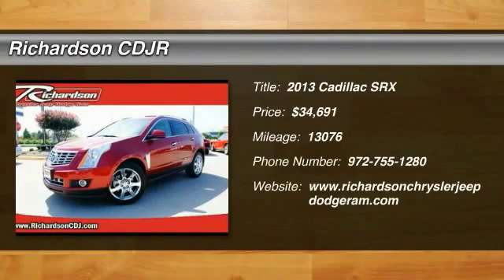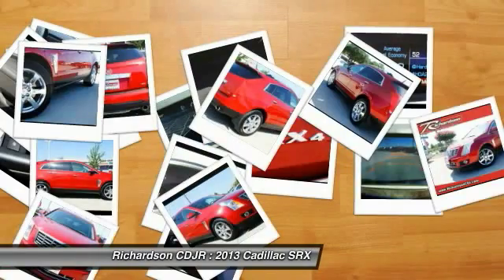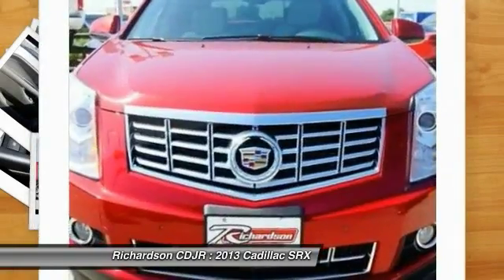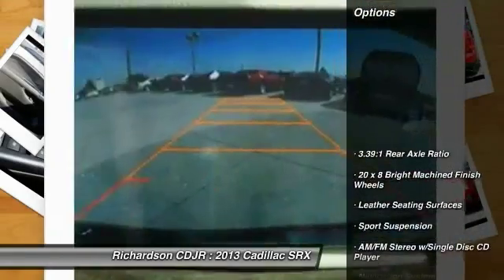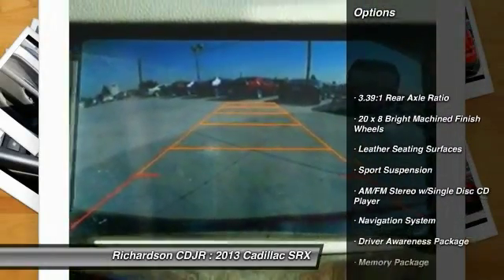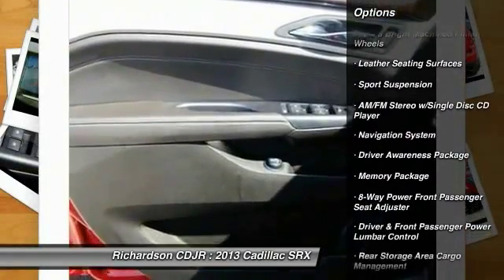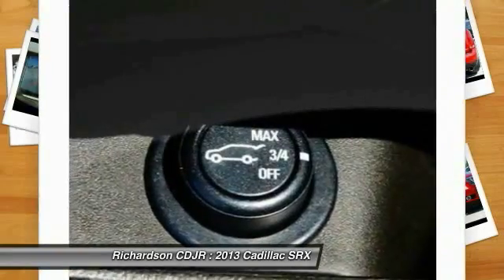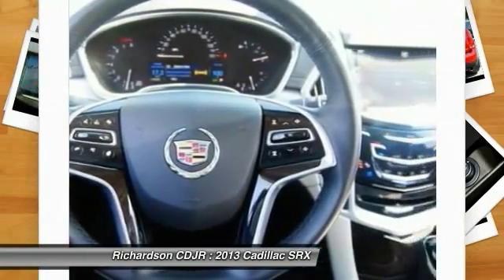2013 Cadillac SRX Richardson TX FH762619A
2013 Cadillac SRX Premium

Richardson CDJR
1321 N Central Expressway

AWD. With such an abundance of passenger space, the sky's the limit. Be a VIP without a VIP price! There are used SUVs, and then there are SUVs like this well-taken care of 2013 Cadillac SRX.  This luxury vehicle has it all, from a posh interior to a wealth of outstanding amenities.  If you want a creampuff with style, this is it. This SRX would look so much better with you behind the wheel, rather than sitting here empty on our lot. Its low-mileage means it's fresh and ready to get out there. Come and get it! Richardson Chrysler Jeep Dodge Ram is proudly serving Dallas, Richardson, Plano, Allen, McKinney, Garland, Carrollton, Mesquite, Fort Worth, Arlington, Frisco, Lewisville, Wylie, Rockwall, and Rowlett.